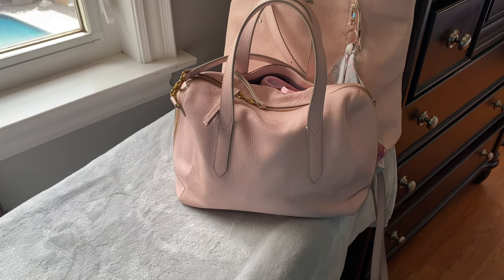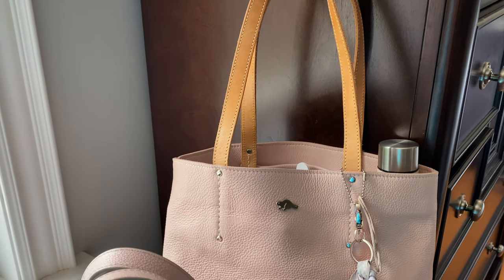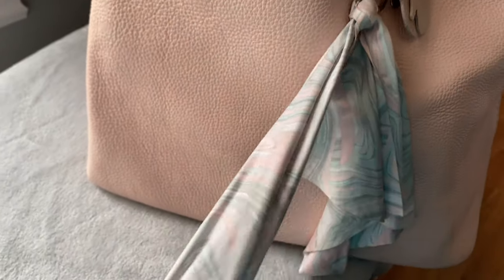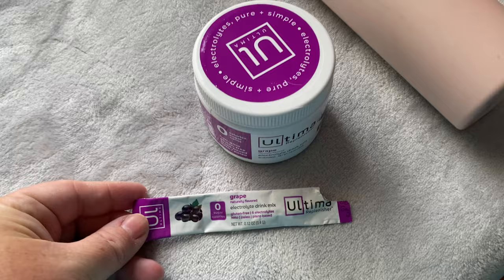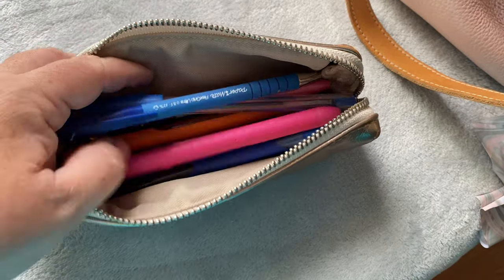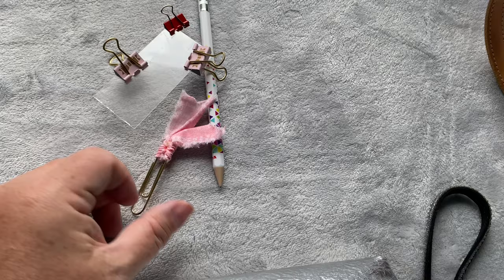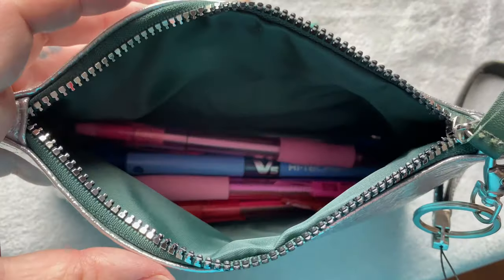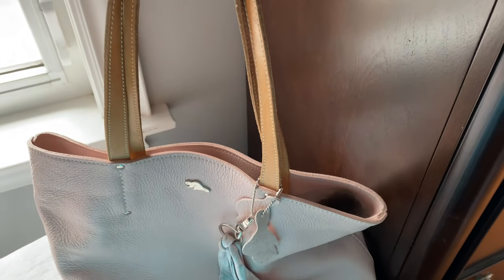What’s in my Bag? Roots Tote Bag PART ONE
A beautiful soft pink with light brown handles is a this weeks feature! Just a beautiful soft bag which holds
More than you will ever need. Come see what I have inside !

See more!